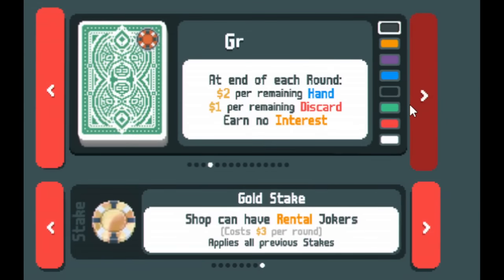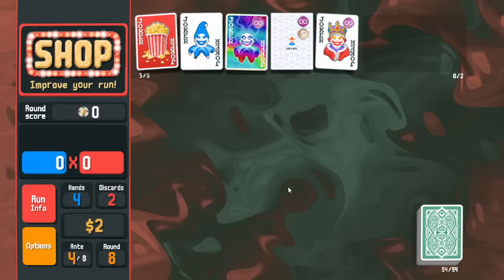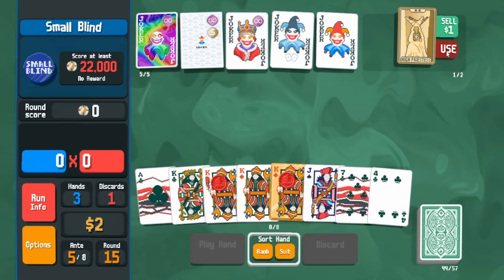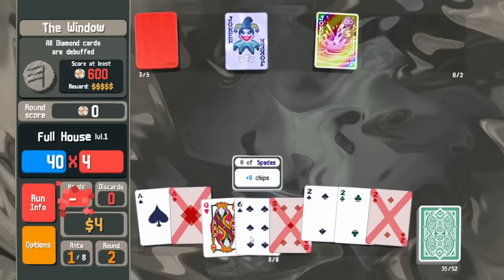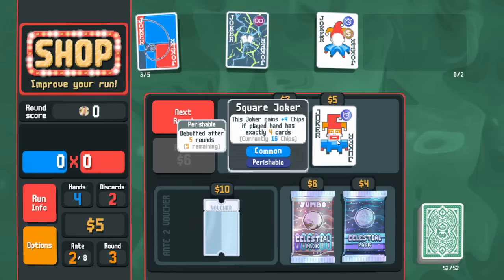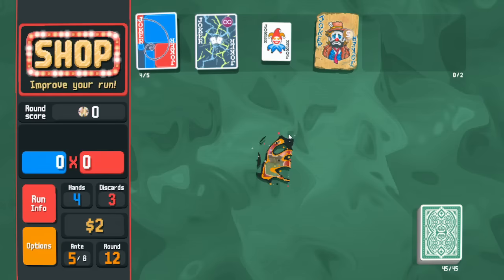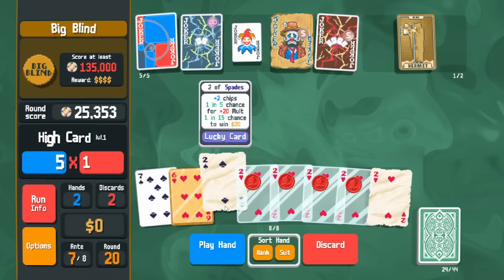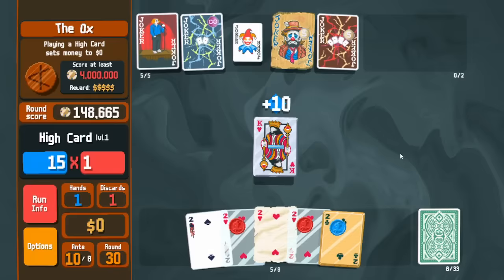Balatro's Green Deck + Gold Stake Is Very Nuanced (1.01 Update)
Balatro has a public experimental 1.01 update now, with a lot of changes I point out in the video. The most important is that Orange Stake and Gold Stake, the hardest difficulties, instead of RNG-increasing downsides, now give more interesting joker modifiers.

Green Deck is um, a deck that I really am torn on its design, it incentivizes oneshots but the whole thing is a winmore, and it's also pretty silly that so many cards incentivize stalling a round and it's better than Green Deck's passive.

0:00 Intro and run 1 - Polychrome Madness
29:31 Run 2 - Clunky Mult
39:16 Run 3 - Most Overpowered Two's Run
Not seeded.

review key given by publisher